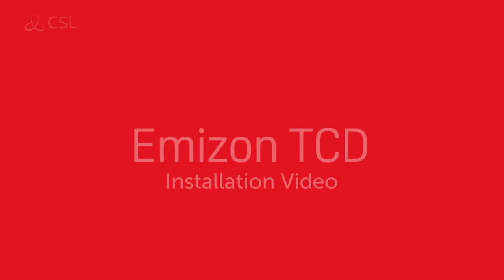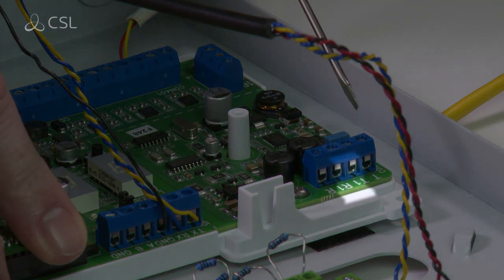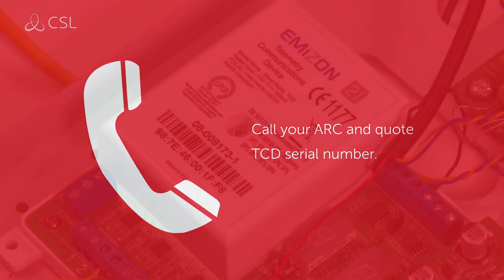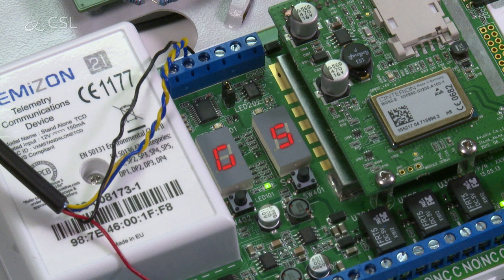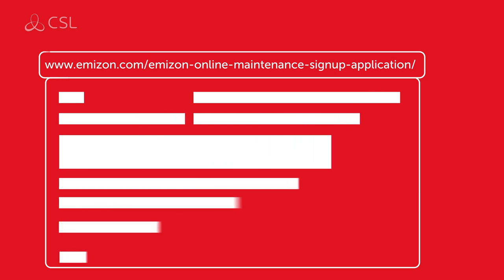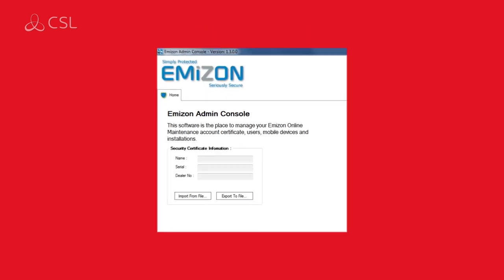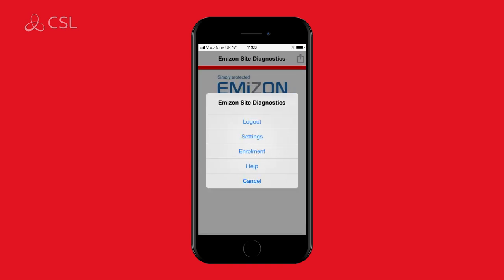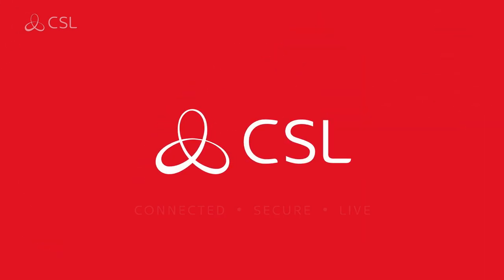Emizon TCD Installation Video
A quick and handy how-to video on the appropriate way to configure and set up an Emizon TCD with your chosen Fire or Security alarm panel. Whether you are installing for IP or PSTN this training video will assist you with the process.

We are currently consolidating our alarm signalling product range. Why not learn about our most advanced dual-path solution yet, GradeShift Pro!

For further technical support please contact our team at CSL on